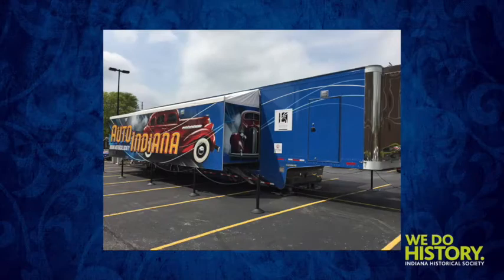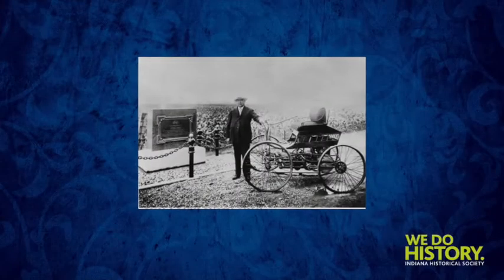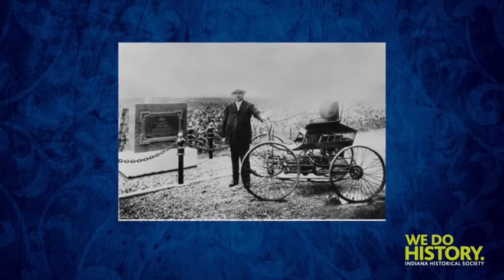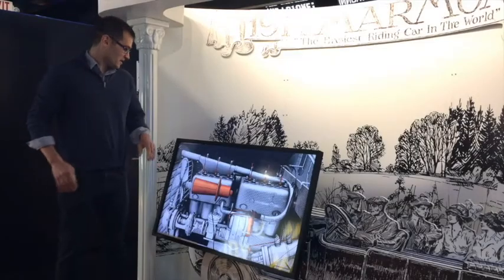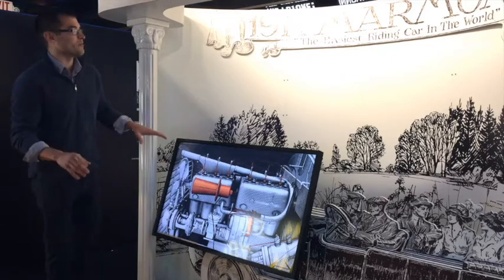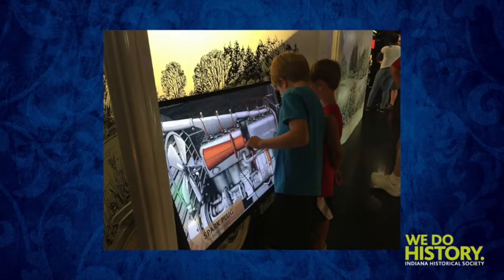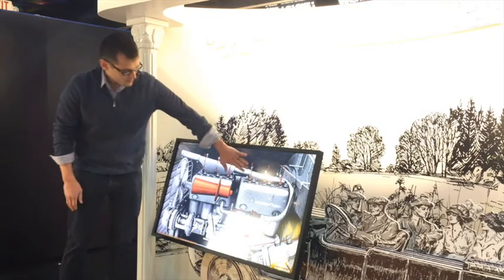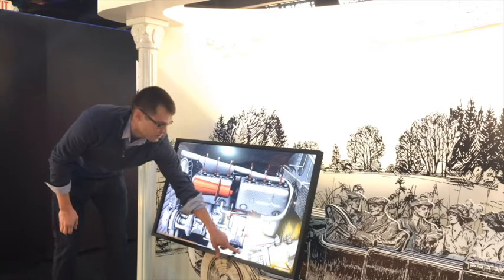Hot Pepper History - Auto Indiana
Starring Mark McNees and Curt Barsic